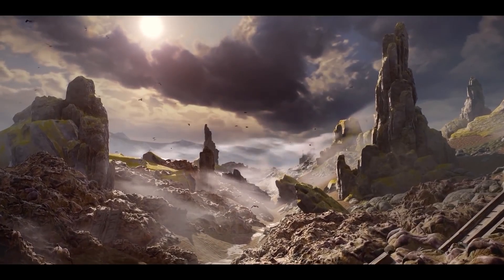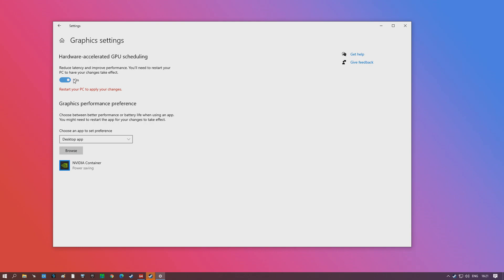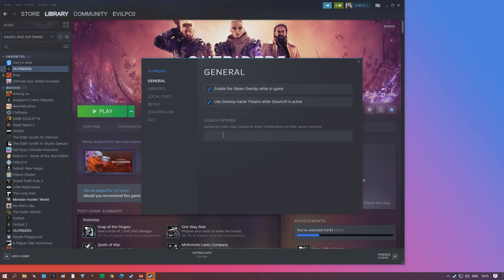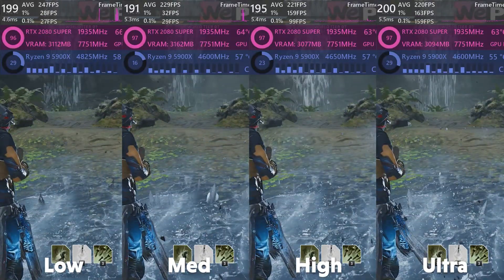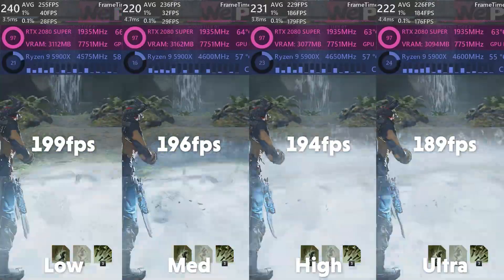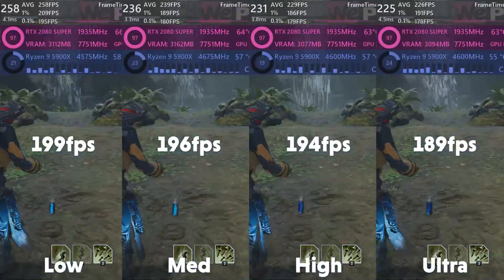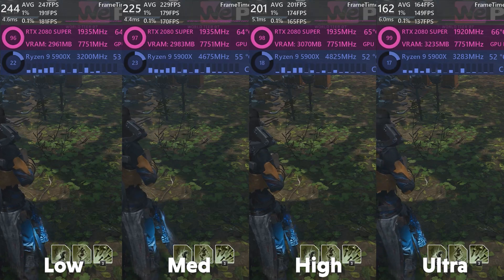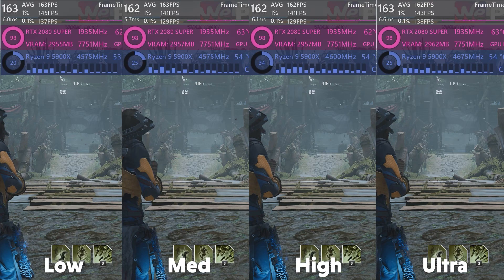Outriders Optimization Guide | Best Settings | Remove Stutter | Boost FPS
Hello and welcome to WePC benchmarks, Today we have our very first optimization guide on the channel! in the form of an Outriders Optimization Guide, we do hope you enjoy!

Find all the time stamps below! ⬇

0:00 Intro
0:29 Windows settings
2:39 Outriders settings
3:14 Effects Quality
5:10 Texture Quality
6:49 Shadow Quality
8:00 AA (anti Aliasing)
8:26 Post Processing Quality
9:49 View Distance Quality (LOD)
11:03 Foliage Quality
12:52 DLSS
14:20 Summary and Settings
15:00 Optimized Performance
16:05 Outro